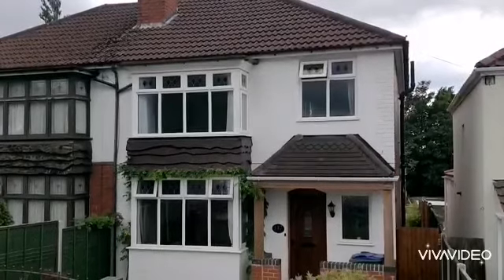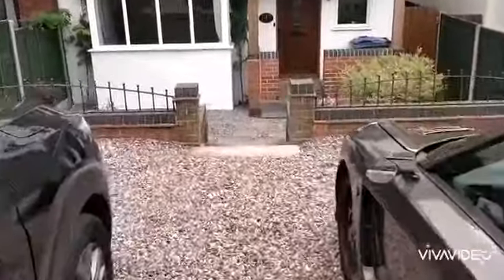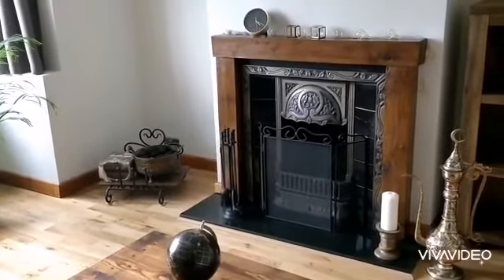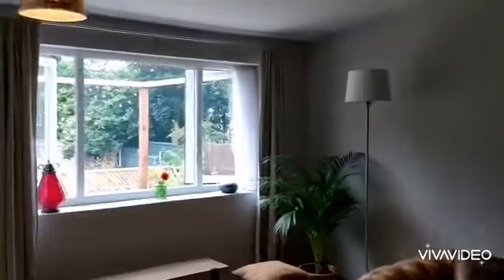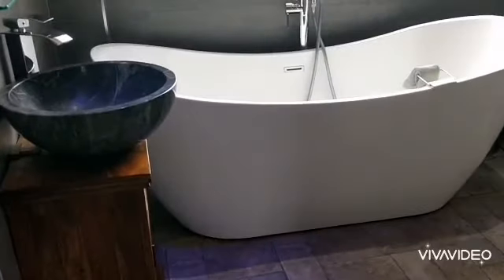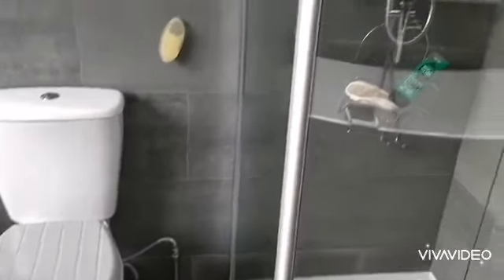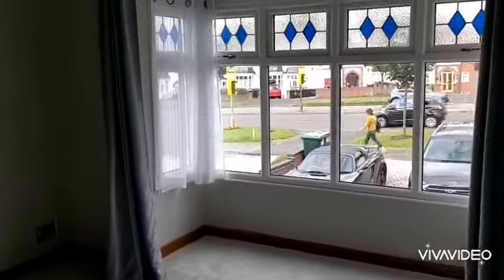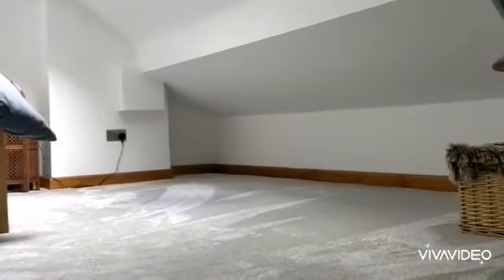147 Wolverhampton Road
This superbly presented, considerably improved and extended 3 bedroomed semi detached family home offers spacious living accommodation throughout. Situated within this popular, convenient location and set back behind a double width drive providing off road parking, the property briefly comprises the following accommodation :- On the ground floor is an entrance hall, lounge, super re-fitted dining kitchen (with integral oven/hob), and extremely spacious 18ft family room. First floor provides 3 bedrooms and quality re-fitted bathroom. Outside is a pleasant good sized rear garden. Double glazed and gas radiator heating. EPC rating tbc.